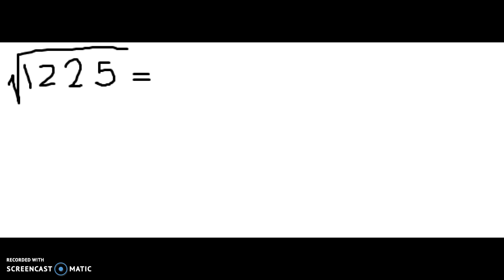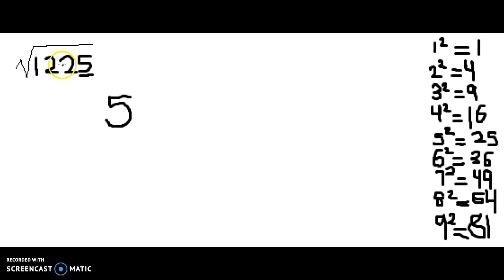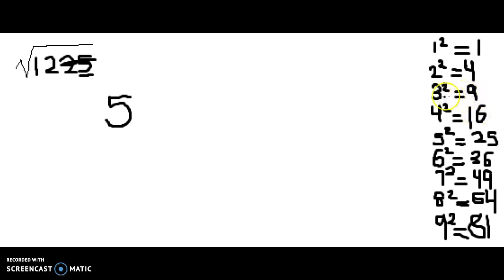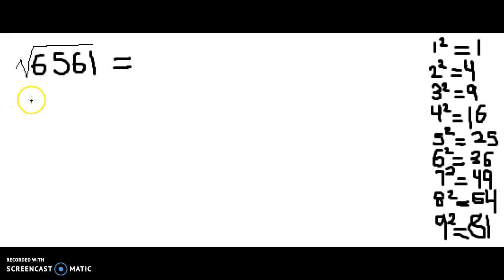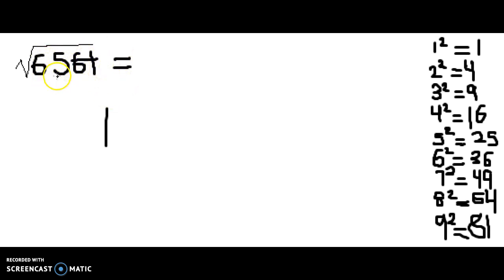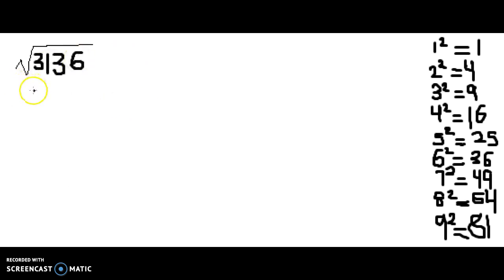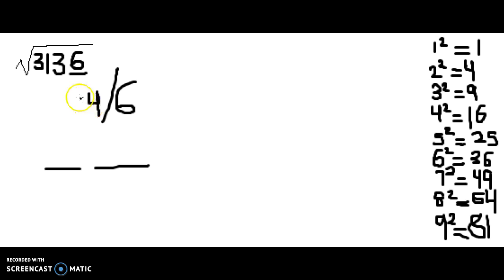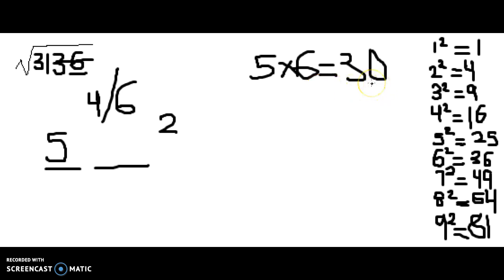Finding square root of any perfect square in seconds!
Hope you guys learnt something. Keep in mind that this does not include finding decimals and things. JUST PERFECT SQUARES!!! These are especially useful for tests so keep on 'practising'. Follow your dreams no matter what anyone thinks.